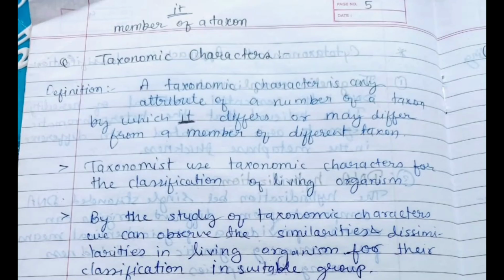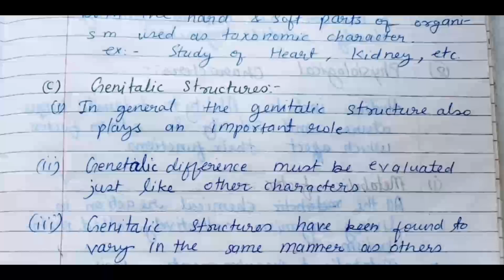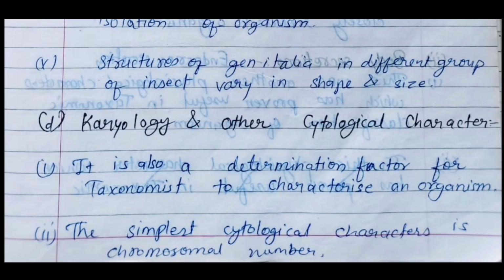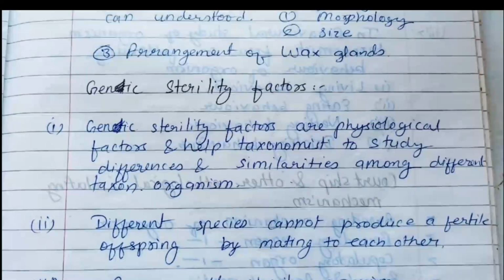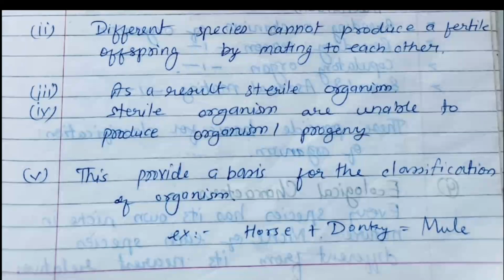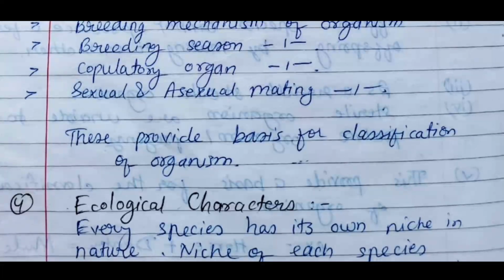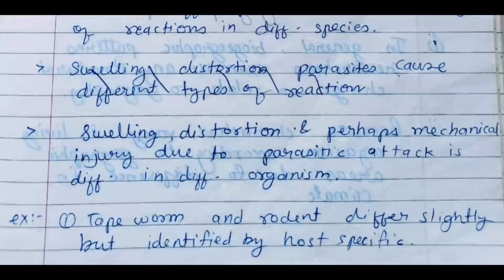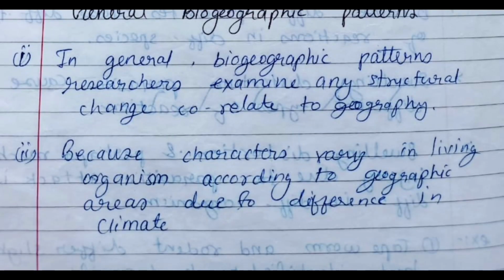Taxonomic Characters Msc Zoology 1st semester English Notes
Your Queries..

taxonomic characters
taxonomic characters english notes
types of taxonomic characters
taxonomic characters different kinds in english
role of taxonomic characters
example of taxonomic characters taxonomic characters msc zoology english notes
taxonomic characters and their types
morphological characters
physiological characters
behavioural characters
ecological characters
biogeographic characters
molecular characters
msc notes in english
bsc notes in english